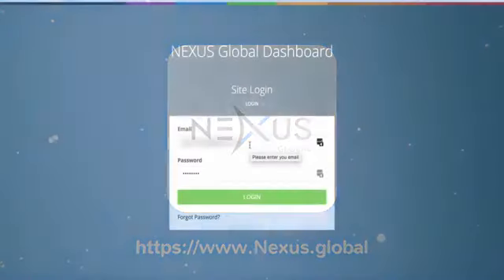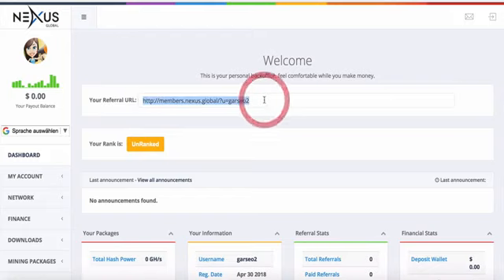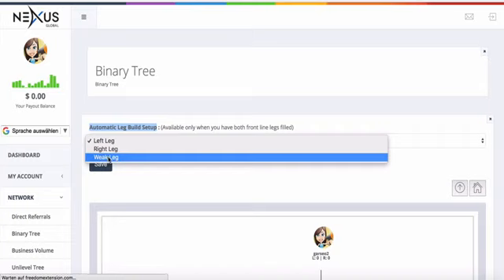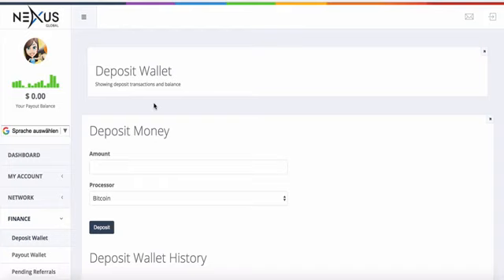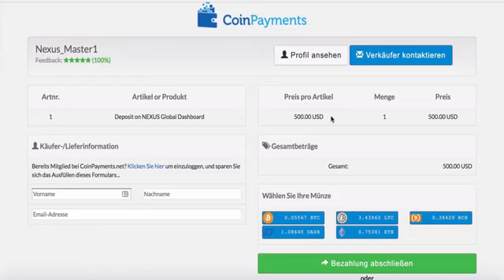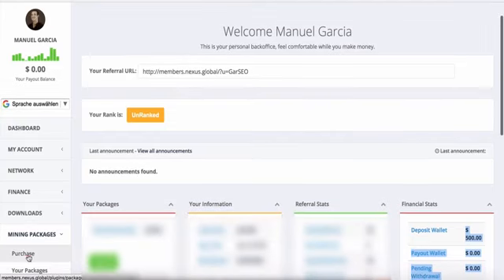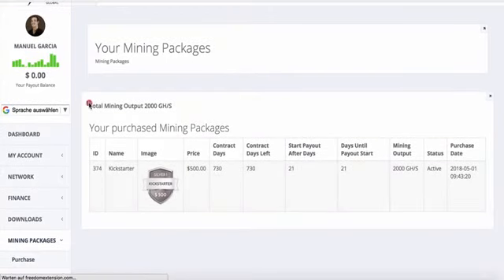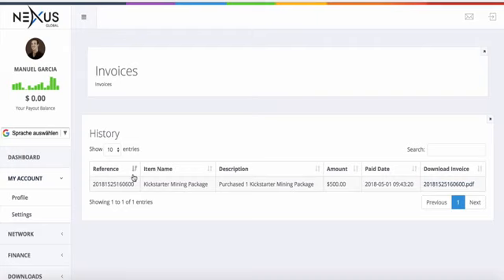Nexus Global New Dashboard How to Join and Buy Mining Package May 3rd 2018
Nexus Global new Dashboard - how to buy mining package

Amazing Opportunity 🚀🚀🚀
REGISTER FOR FREE NOW !!!

INFO UPDATE NEXUS GLOBAL:
DASHBOARD Nexus Global Ready,

Note: remove the number ( dot ) and hit enter!

Nexus Global 8 businesses in a single platform
👉 Crypto mining
👉 Crypto trading
👉 Own crypto exchange
👉 Crypto Casino
👉 Sports betting
👉 Forex Trading
👉 Binary options
👉 ICO/IPO
👉 Online crypto education

The best mining company from Germany
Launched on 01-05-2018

Global Registrations are open now
👉 Mining packages starts from 25$ to 50000$ with two year validity

👉 Direct bonus 10%

👉 Binary bonus 10%

👉 Unilevel bonus 2% to 0.1% upto 8 generations

👉 Matching Bonus 5% to 0.5% upto 6 generations

👉 Rank achievement bonus
400$ to 500000$ + gift awards
You get paid every 24hours after you package is activated
Register Here FREE 👇👇👇